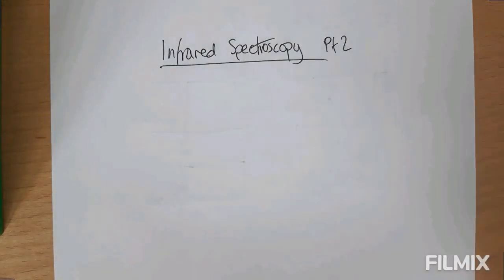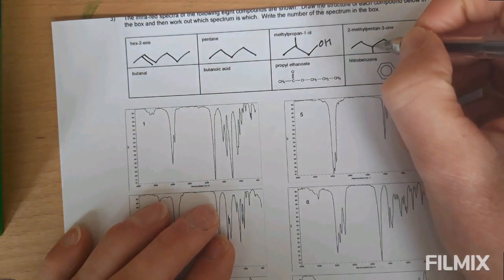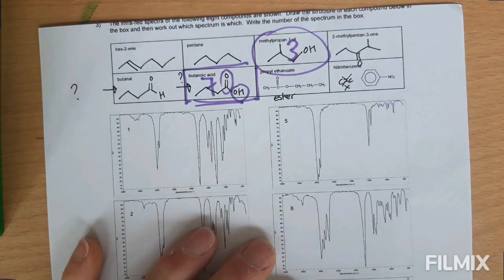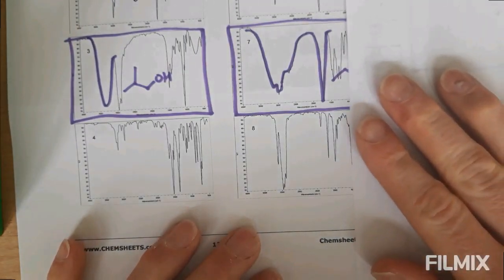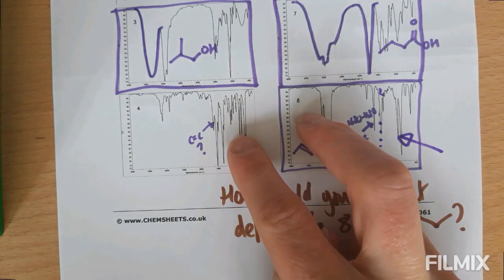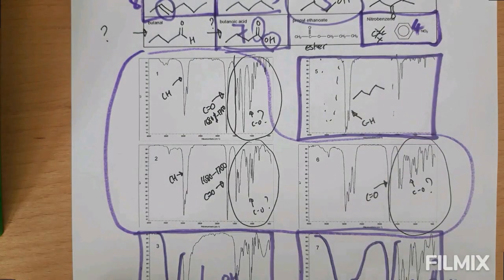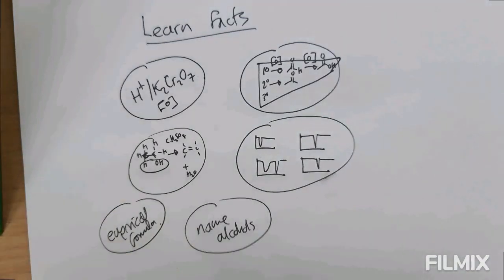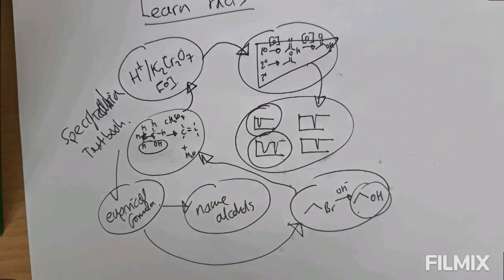Infrared Spectroscopy pt 2 AQA Chemistry 7405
Going through q3 of the homework sheet